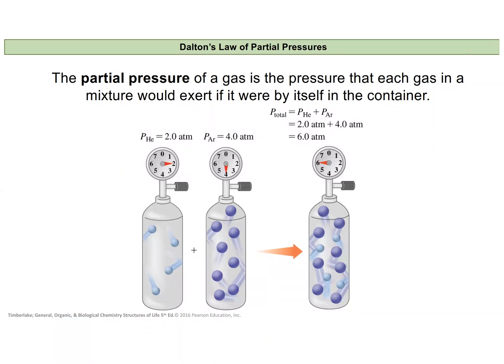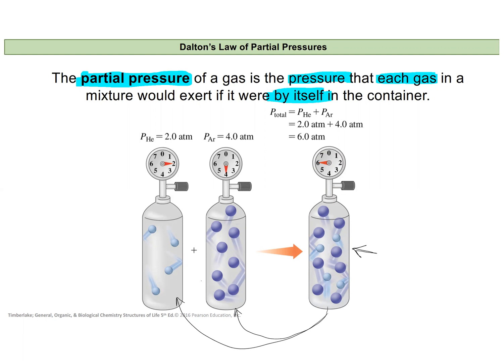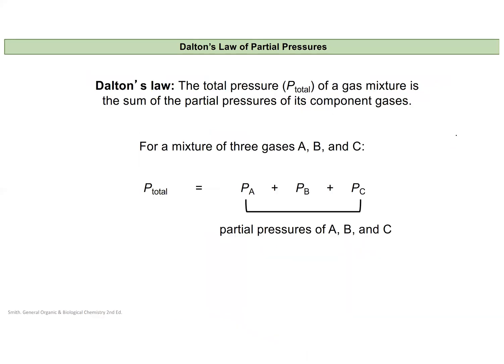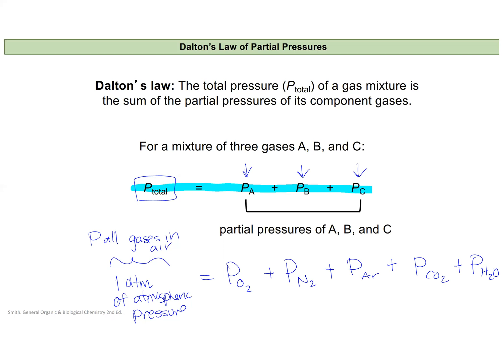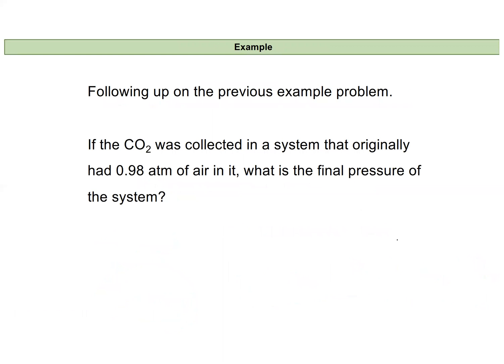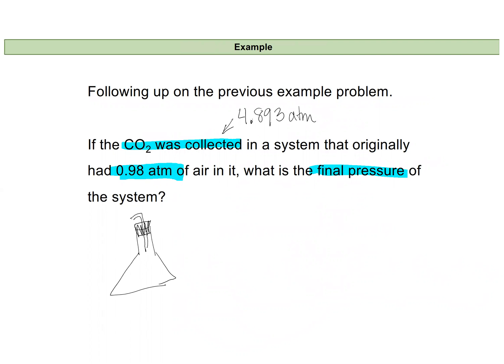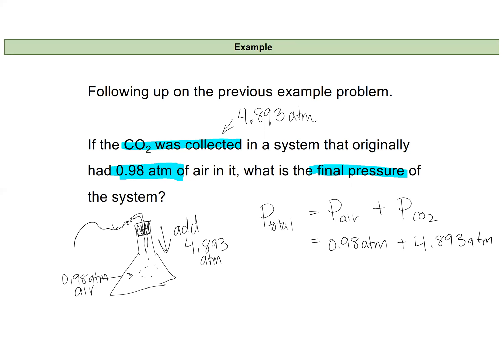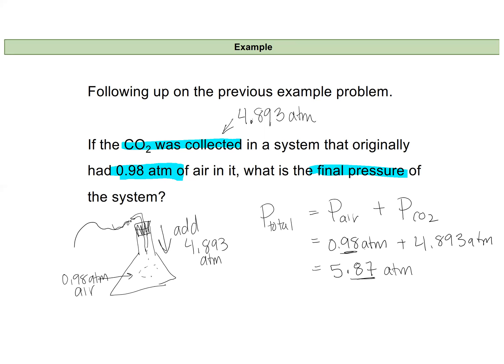Chem 121 Lecture 7D Dalton's Law of Partial Pressures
This video explains Dalton's Law of partial pressures.